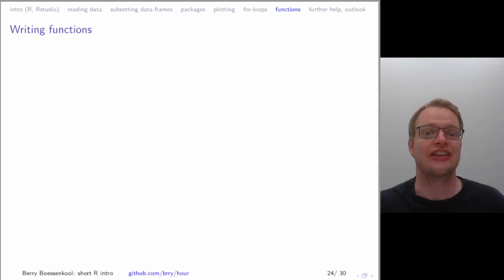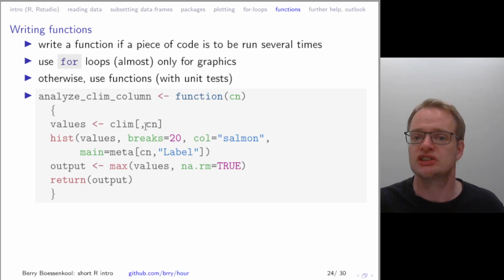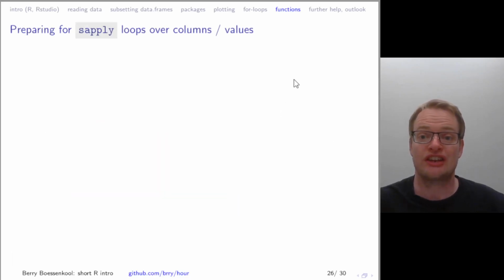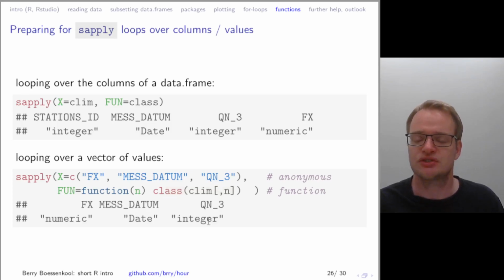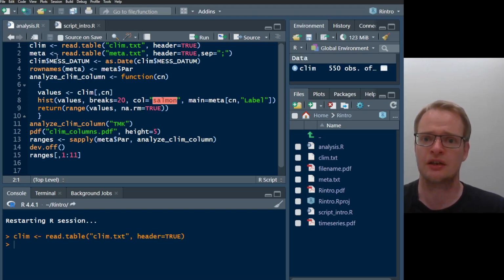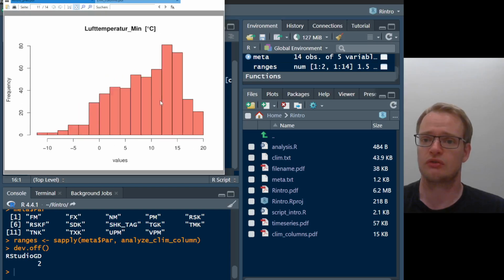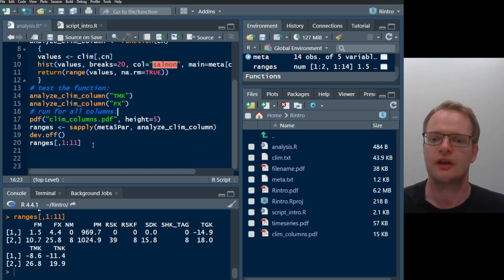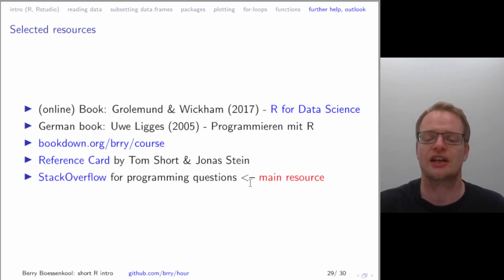R intro 06: functions, sapply, feedback